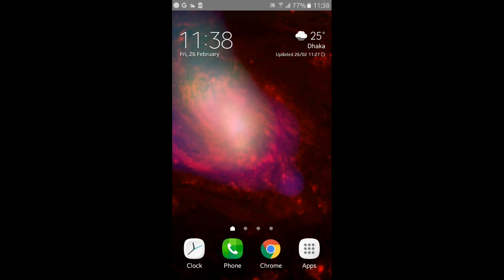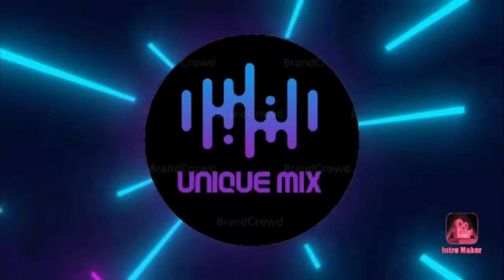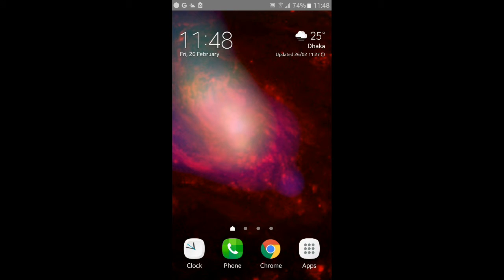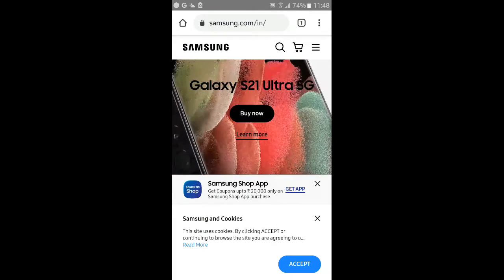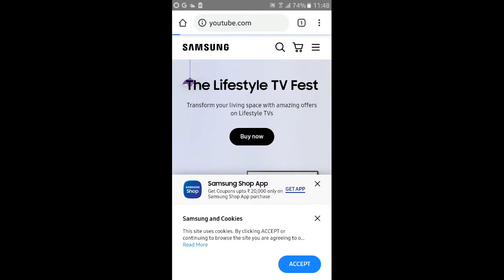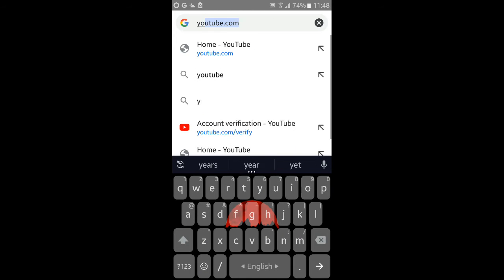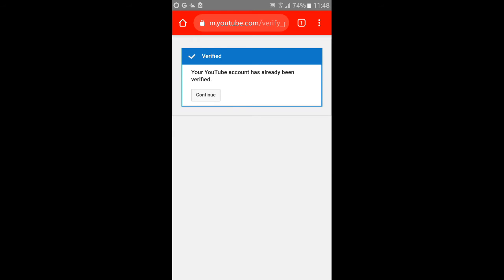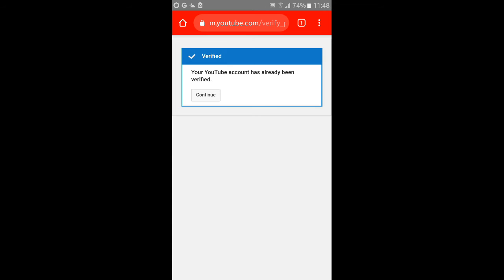How to verify a youtube channel|(Mobile Version)|Easy Bangla Tutorial-Unqiue Mix.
Hello Guyss! Welcome Back to Unique Mix. Today we will present to you how to Verify a youtube channel.It's a very easy way and also easy bangla tutorial.
Hope you will like that!